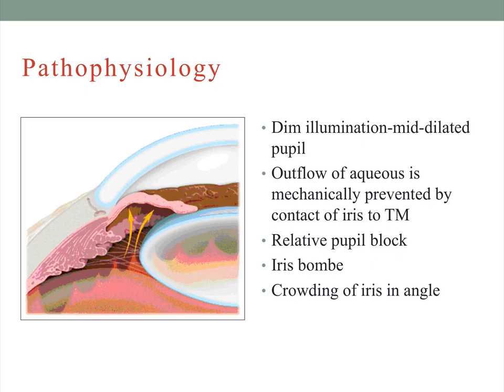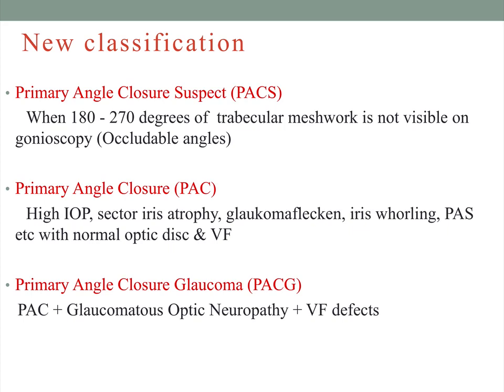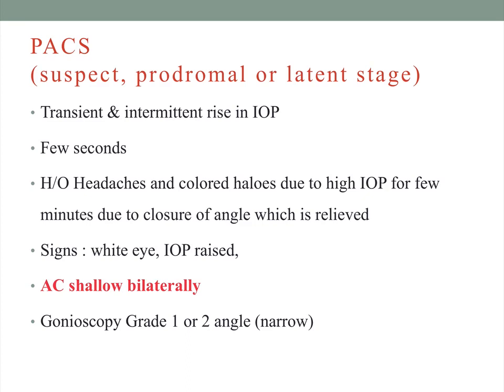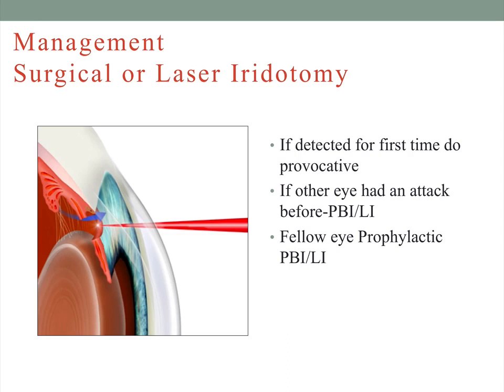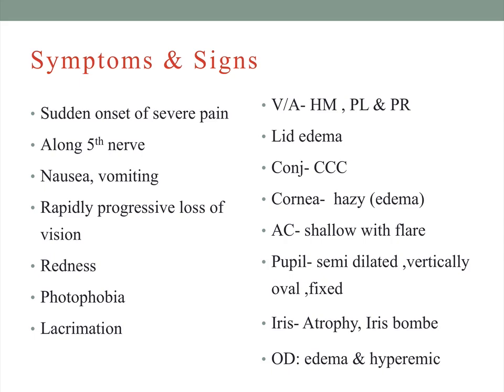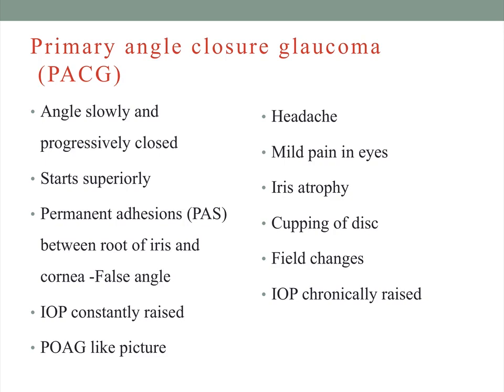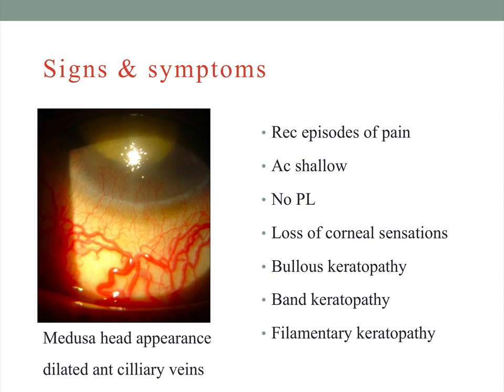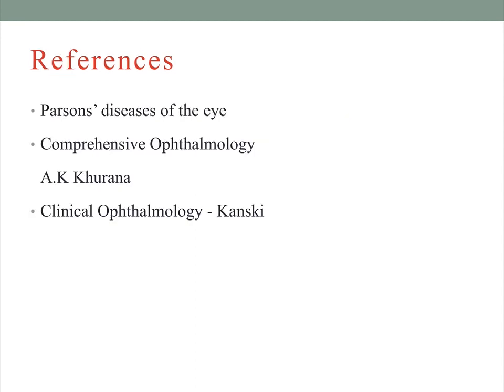Primary Angle Closure Glaucoma